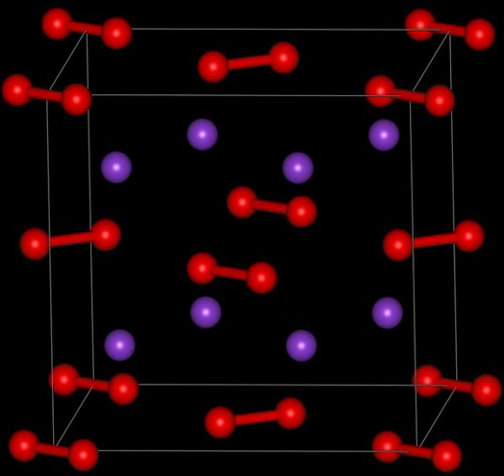Potassium peroxide | Wikipedia audio article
This is an audio version of the Wikipedia Article:
Potassium peroxide

SUMMARY
Potassium peroxide is an inorganic compound with the molecular formula K2O2.  It is formed as potassium reacts with oxygen in the air, along with potassium oxide (K2O) and potassium superoxide (KO2).

Potassium peroxide reacts with water to form potassium hydroxide and oxygen:

2 K2O2 + 2 H2O → 4 KOH + O2